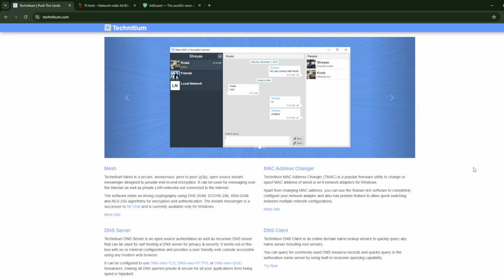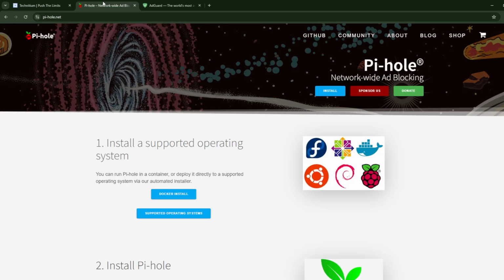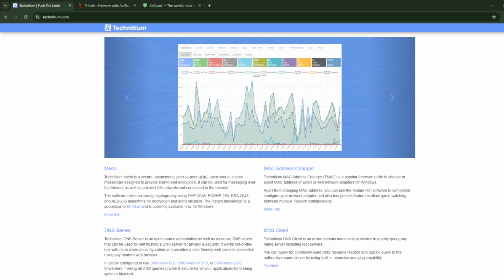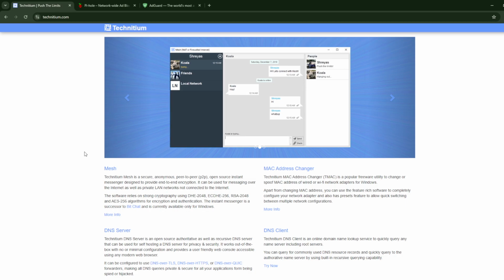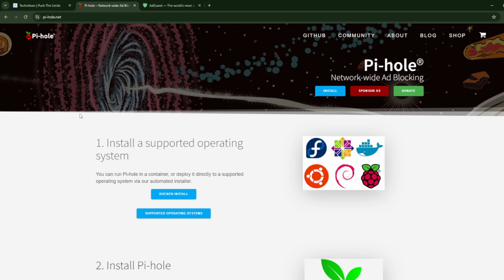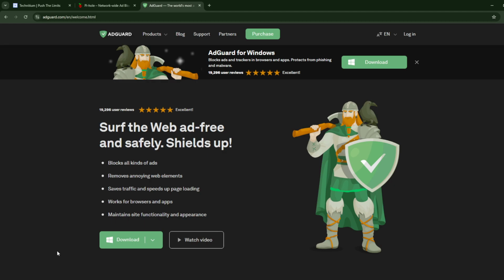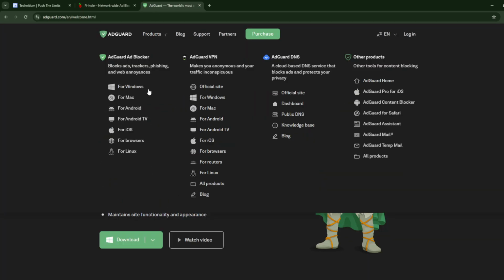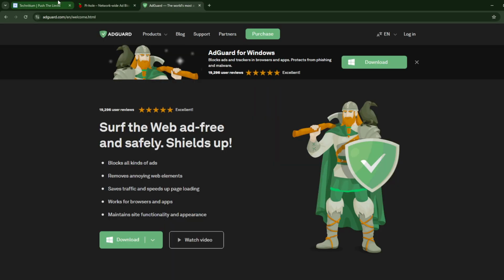Technitium vs Pihole vs Adguard | Which One is the Best Ad-Blocking Platform?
If you are looking for a video tutorial on Technitium vs Pihole vs Adguard Comparison? Look no further!